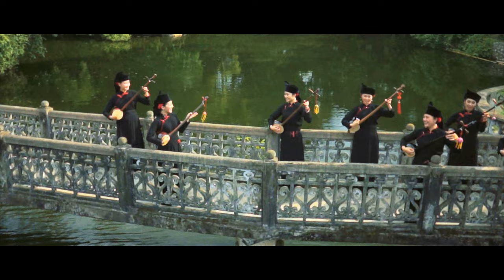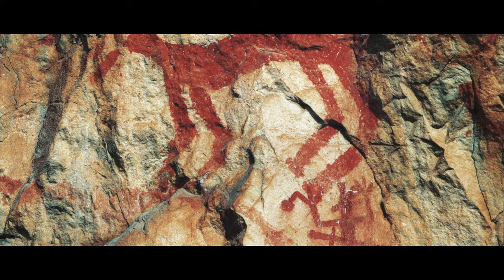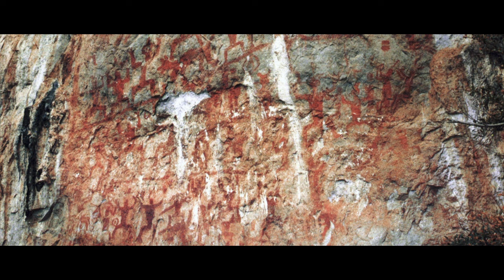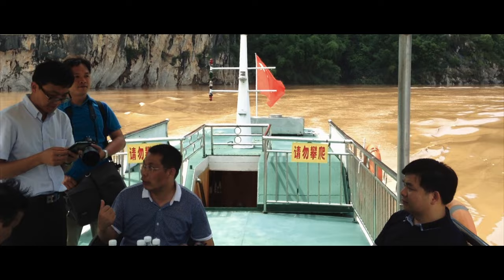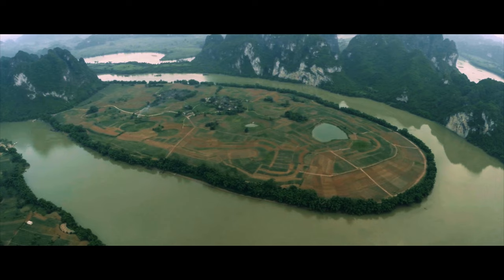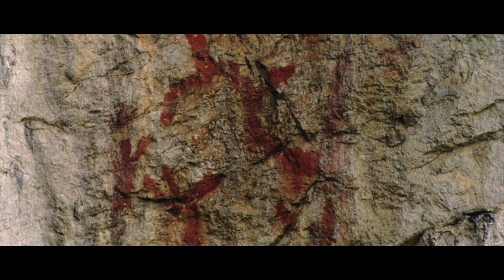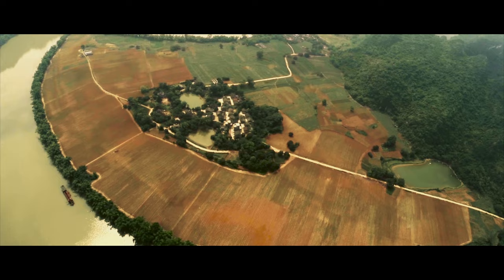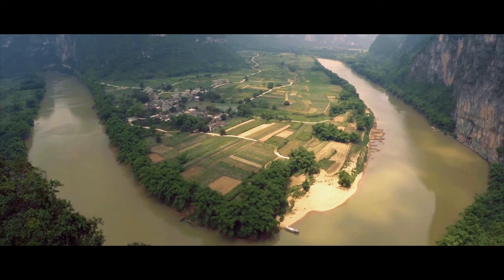Huashan - Sacred Meeting Place for Sky, Water & Earth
BRADSHAW FOUNDATION

The Huashan rock art site may be considered to be one of the most impressive pre-Historic painted panels of the world. The site is located in the Zuojiang River valley of the Guangxi Zhuang Autonomous Region, a border area of south-west China, neighbouring Vietnam. This area is well-known for its picturesque landscapes, featuring high limestone mountains.

About eighty-one rock art sites have been discovered throughout the valley; the Huashan rock art site is arguably one of the most spectacular. Huashan is called ‘Pay Laiz’ in the local Zhuang language, which literally means ‘a mountain with colourful paintings’. It is situated at the south-western corner of a series of limestone peaks. At the foot of the mountain the wide and calm Mingjiang River, a tributary of the Zuojiang River, approaches from the south-west and makes a sharp turn to the north-west.

With thanks to the following for their helping making this film:

Harry W. Crosby
Chinese Academy of Cultural Heritage
Wang Yi, China
Wang Feng, China
Dr Jean Clottes, France
Gao Qian, University of Barcelona
Dr. Meenakshi Dubey Pathak, India
Damon de Laszlo, Bradshaw Foundation
Peter Robinson, Bradshaw Foundation